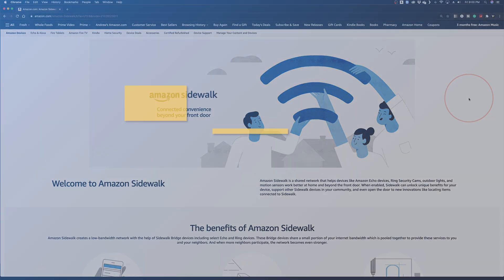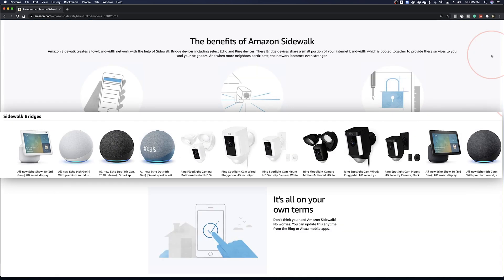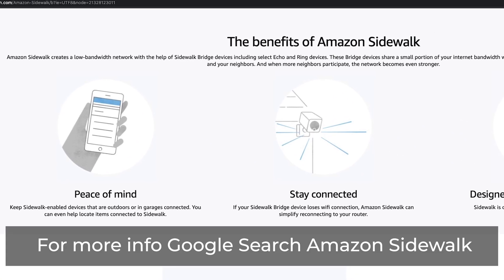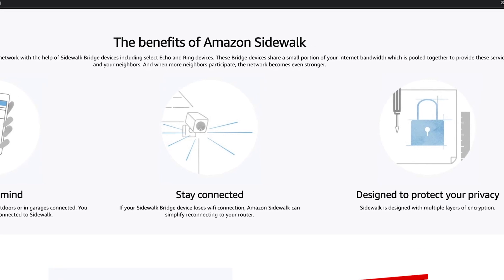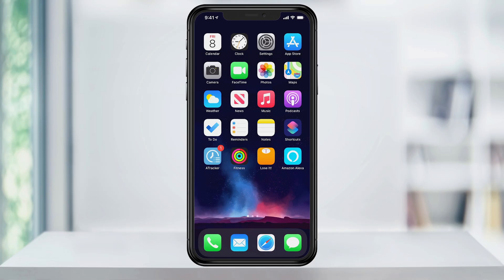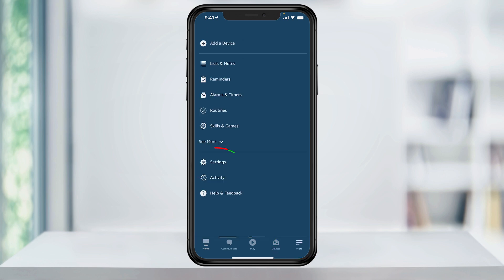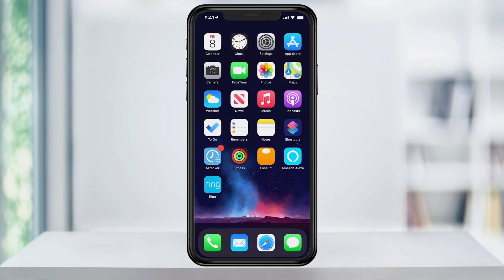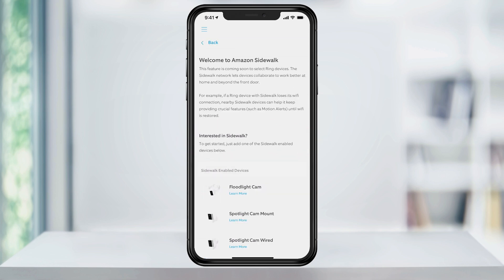How To Turn Off Amazon Sidewalk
In this quick tech how-to video, I’m going to show you how to turn off or opt-out of the new Amazon feature, Amazon Sidewalk.

If you’re not sure exactly what Amazon Sidewalk is, in summary, most newer Amazon owned devices like an Echo device, Ring security cameras, and more will act as a Sidewalk Bridge. This bridge takes a tiny portion of your internet bandwidth and pools it together with other Sidewalk Bridge devices in your neighborhood, creating a larger and stronger network.

There could be a lot of benefits to a shared network like this, like your connected devices staying connected even if there’s a loss of your Wi-Fi, for example getting a Ring alert even if your router is down. A wider plus could be locating a lost device or item if it connects to the Sidewalk.

But with the pluses, there are also privacy concerns. Amazon knows this and they have made it easy to turn Sidewalk off and opt-out.

To do this with an Amazon device such as an Echo, head to the Alexa mobile app.

Tap more on the bottom right of the screen, and then Settings.

In here, select Account Settings, and then Amazon Sidewalk.

Here you will be able to toggle the enable switch to turn it on or off.

Tap Community Finding and in here you can turn that option on or off.

The Sidewalk feature is also located inside of the Ring app. At the home screen, tap the three bars at the top left, and select Control Center.

Scroll down until you see Amazon Sidewalk. Tap that and in here will be the Sidewalk options.

As of this recording, there isn’t much in here, but in the future, this is where you will find the ability to turn it on or off.

And that’s how you turn off Amazon Sidewalk on your connected devices.